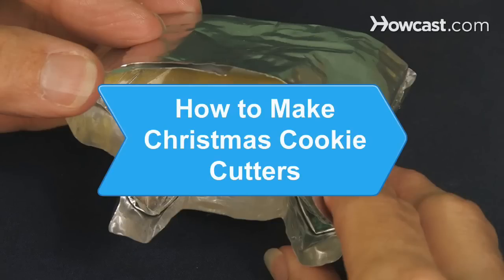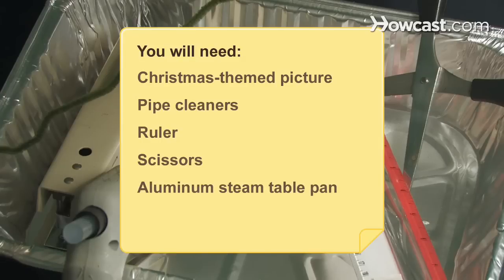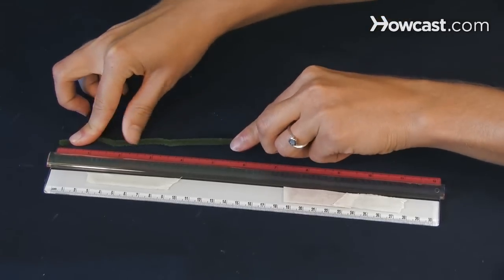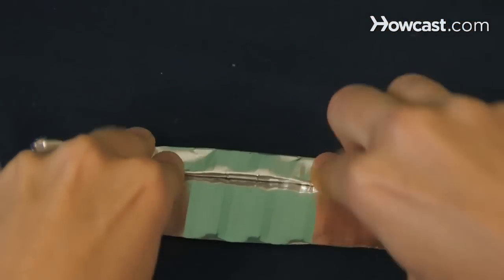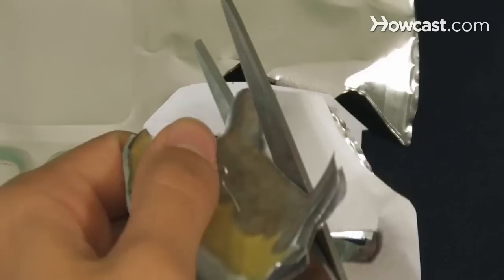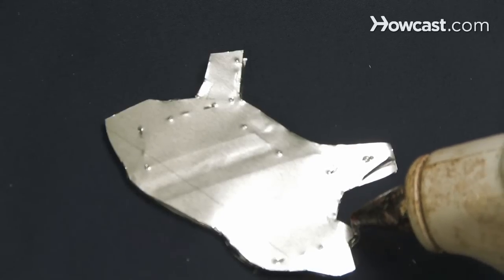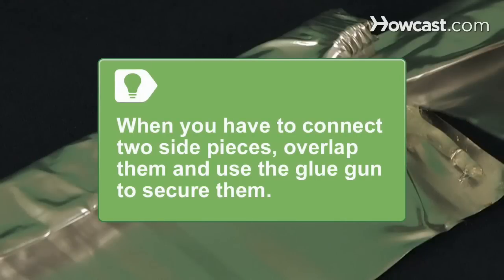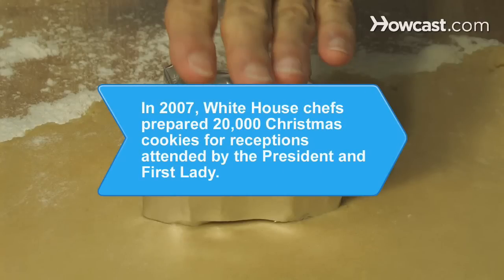How to Make Christmas Cookie Cutters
Why buy cookie cutters? Design and make your own for pennies on the dollar.

Step 1: Find pictures
Find a Christmas-themed graphic -- a picture of a Christmas tree, snowman, wreath, or angel -- that is the size of the cookies you want to make.

Step 2: Measure the picture
Determine how much cutter material you will need by measuring the length of the picture's perimeter. Bend pipe cleaners around the picture's outline and then straighten the pipe cleaners and measure their length with a ruler.

Step 3: Cut cutter material
Add 10 percent to the length of your picture's perimeter and cut that length from the sides of the aluminum steam table pan.

Tip
Cut out and discard the rounded corners of the pan and use the straight sides for your cutter material.

Step 4: Fold the top of the cutter sections
Fold the tops of each of your cutter sections over twice to make a handle, being sure to leave enough width along the bottom to cut cookies.

Step 5: Make the template
Trim around your graphic, leaving a 1-inch border all the way around. Cut out the bottom of the foil pan and fold it in half, and then staple your graphic to the aluminum, being sure to staple inside of the border.

Step 6: Trim around your graphic
Using the scissors, carefully trim around the outline of your picture, being as accurate as possible. Then fold another section of the bottom of the pan in half and staple your template to it.

Tip
Tape over the picture with packing tape to protect it from cookie dough and to make it washable.

Step 7: Cut the new foil
Cut around your picture again, so you have the paper layer and then four layers of foil under it. Use the glue gun and stapler to secure the edges.

Step 8: Bend edges
Bend the edges around your template. The folded top will be difficult to bend, but the thinner bottom is what will be cutting the cookies, so be as faithful to the picture as possible. When the last piece is bent, do not attach it to complete the loop.

Tip
When you have to connect two side pieces, overlap them and use the glue gun to secure them.

Step 9: Insert the template
Insert the template into the bent cutter piece and, from the inside, attach it using the glue gun, leaving an inch of cutter edge. Then complete the edge's loop by gluing it into place. Now, make your favorite rolled cookie recipe and cut your holiday shapes into delicious cookies.

In 2007, White House chefs prepared 20,000 Christmas cookies for receptions attended by the president and first lady.